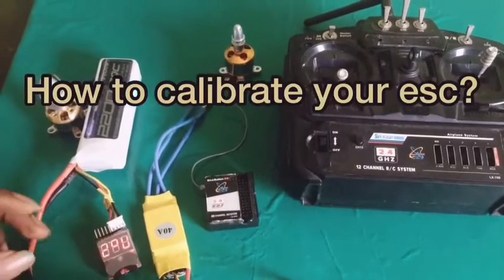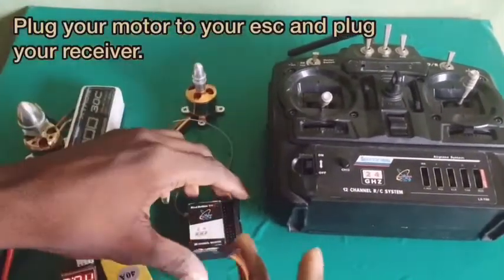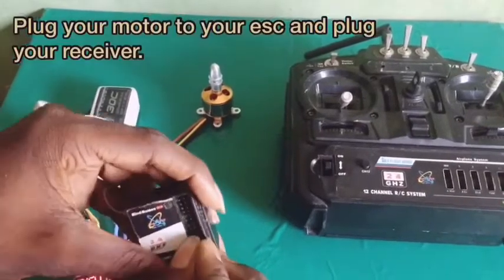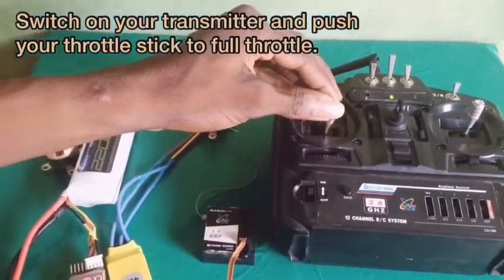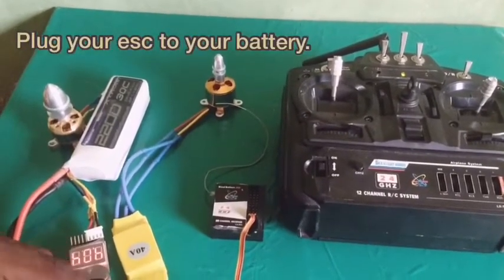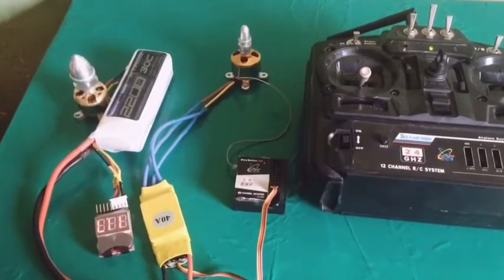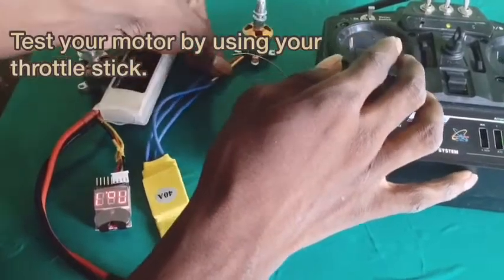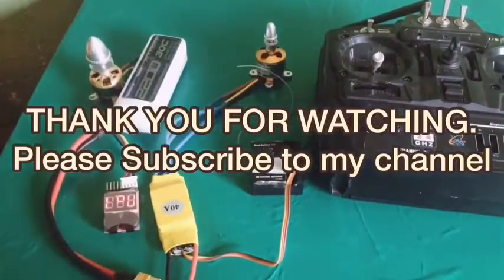How To Calibrate Your Esc Calibration With Your Transmitter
This video explains how you can calibrate your esc using your transmitter.